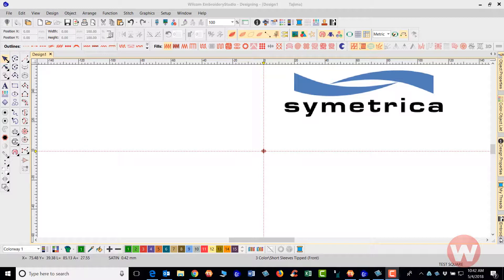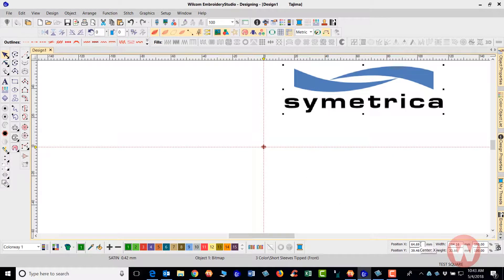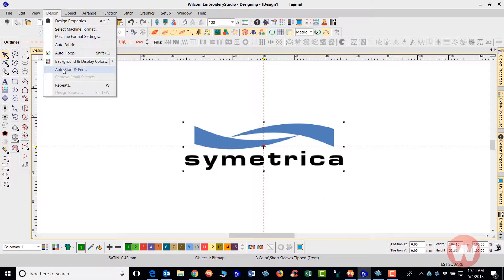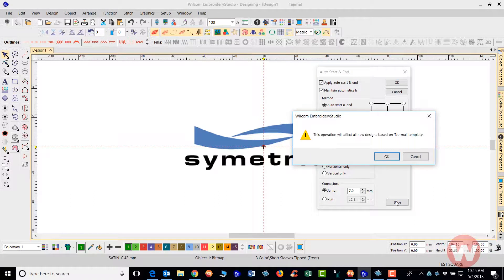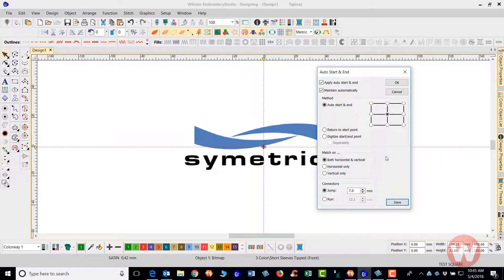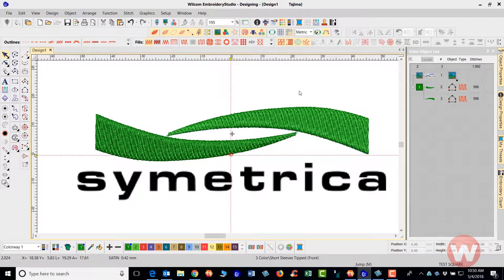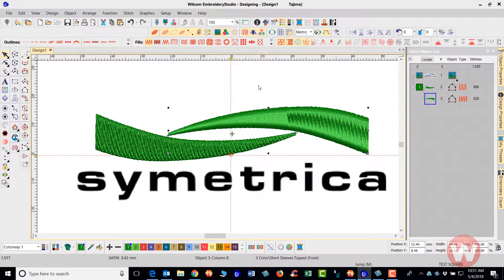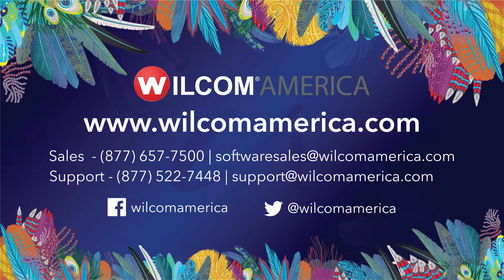Centering Design On The Page Using Duplicate and Transform Tools (Short)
Learn how to center a design using Duplicate and Transform tools in EmbroideryStudio e4.